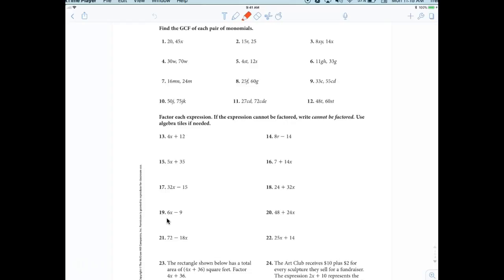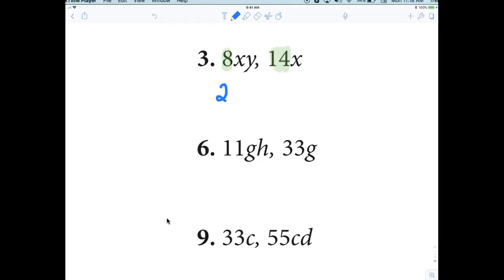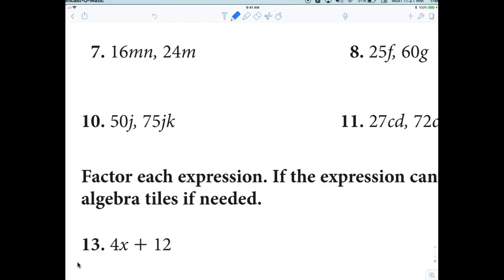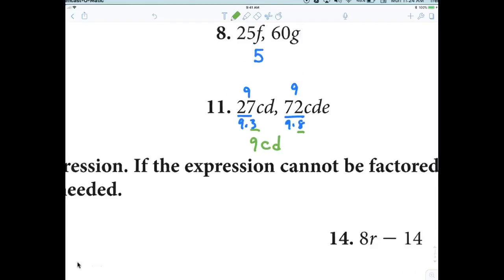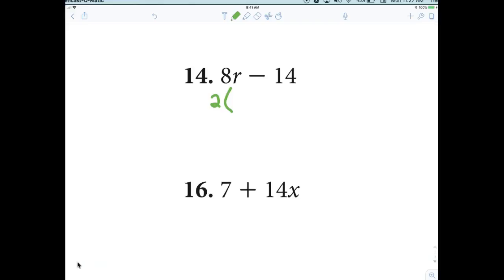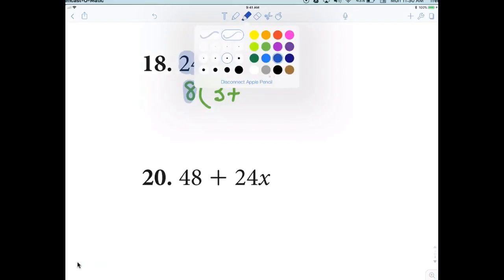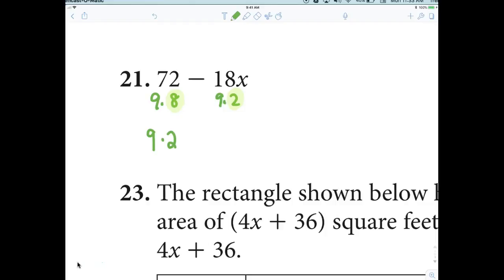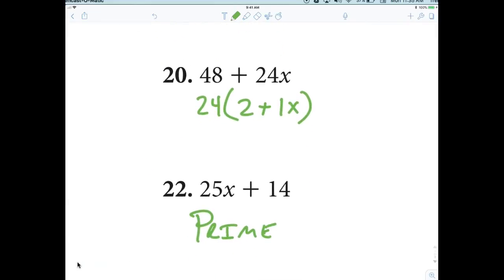Pre-Algebra Section 7-5 Worksheet